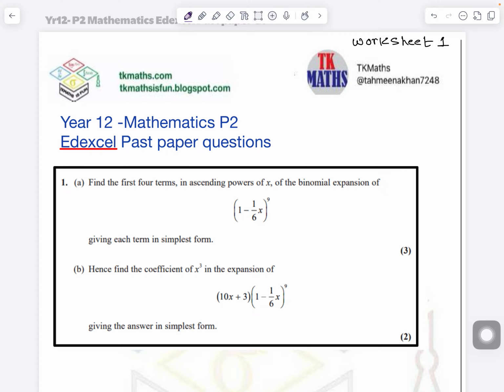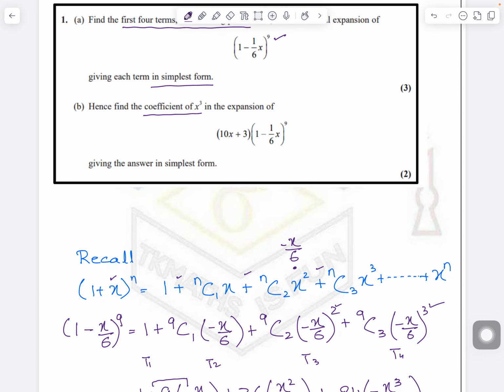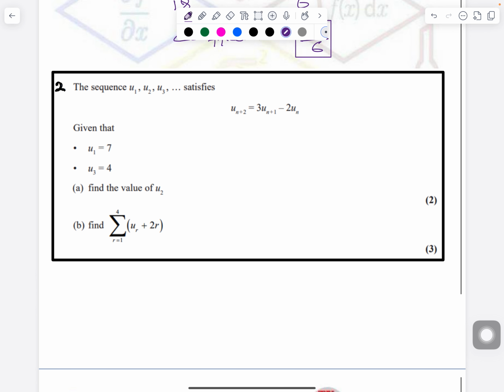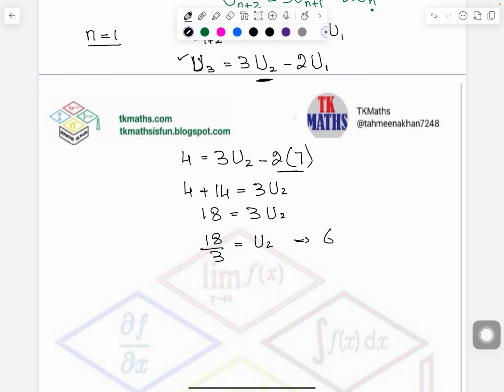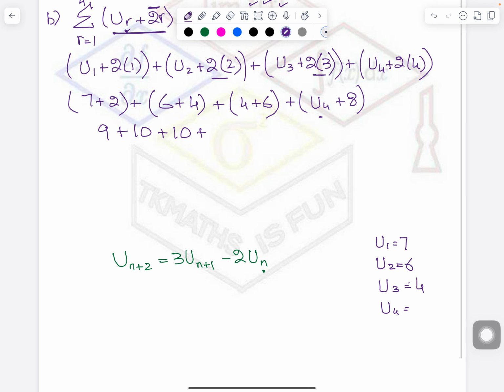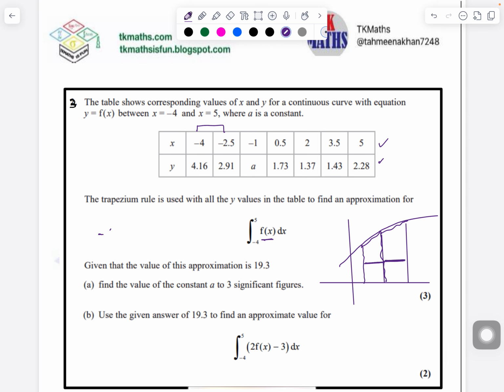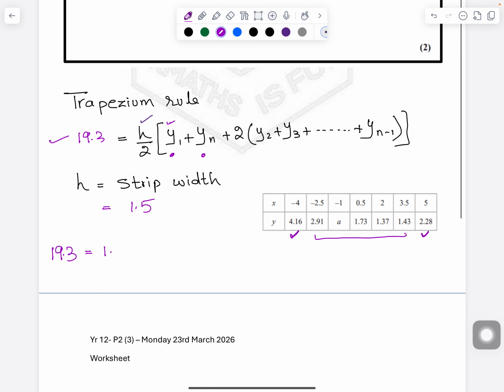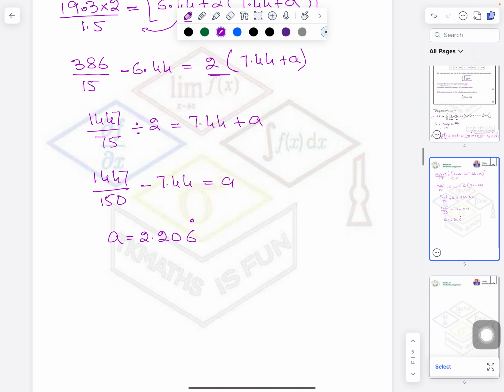TKMaths Year12 Math P2 Edexcel IAL PPQ worksheet1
The link below is the playlist of Yr12 Math P2 Edexcel IAL past paper questions with explanation and solution.

Also the blog address for more ALevel math videos